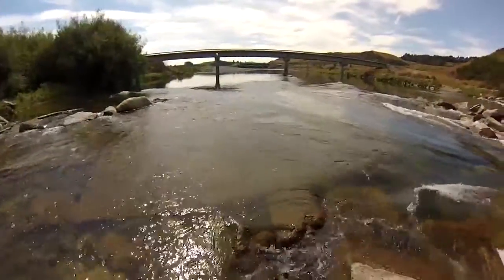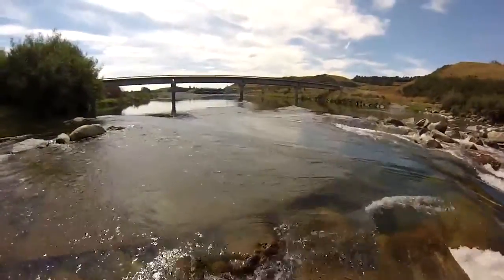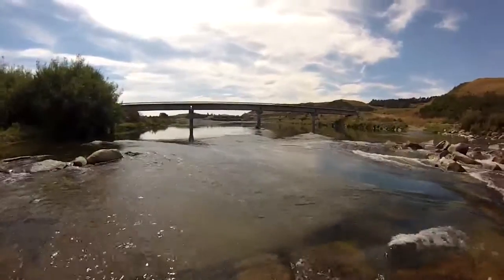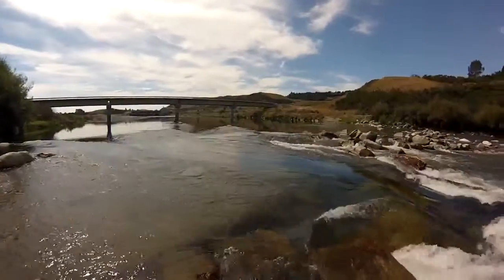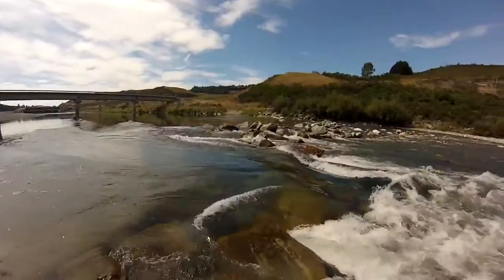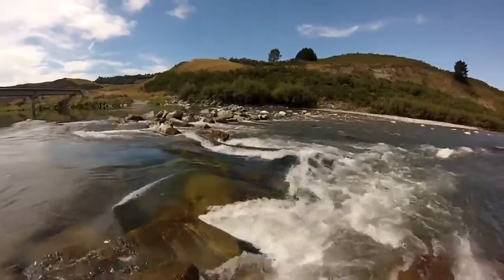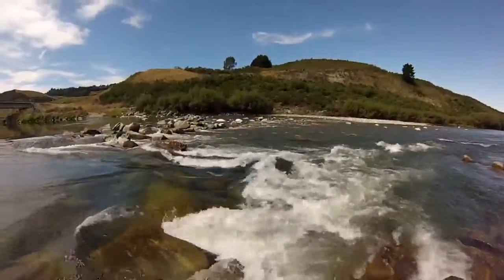Duncraigen Kayak slalom course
A short description of the Southland Canoe Club's slalom course on the Waiau River near Manapouri, New Zealand